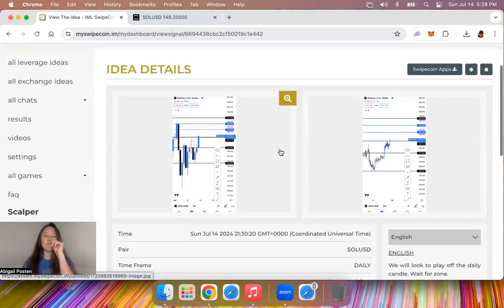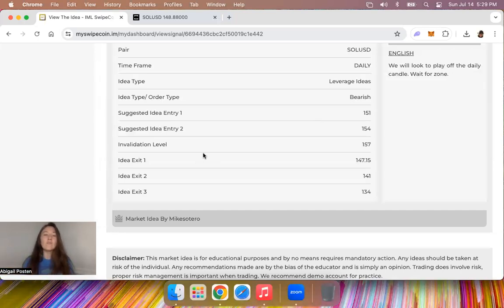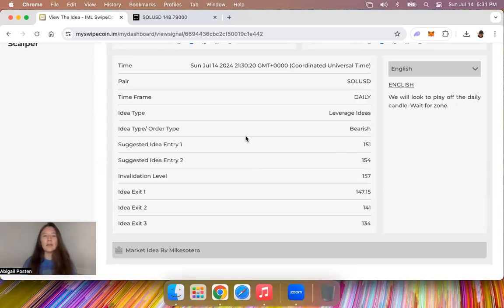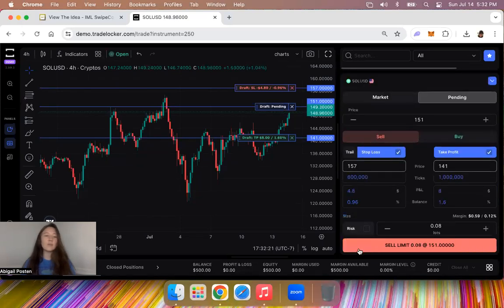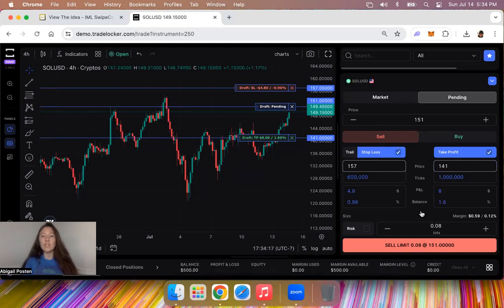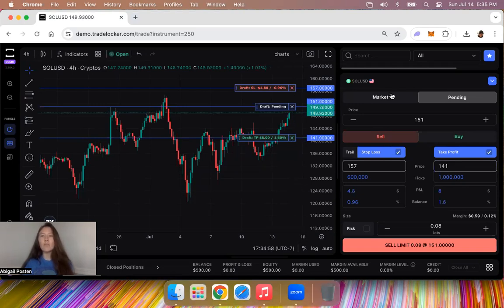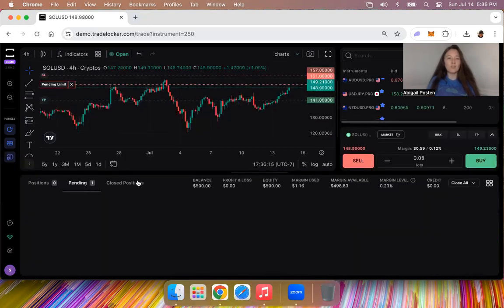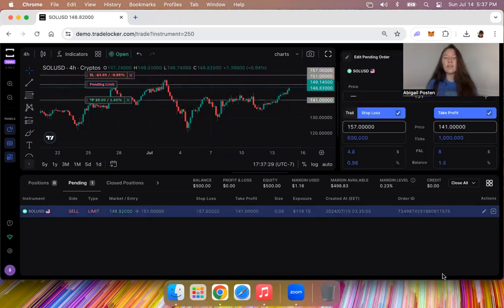HOW TO TAKE TRADES USING TRADELOCKER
How to take trades using TradeLocker and Swipecoin, follow these steps!